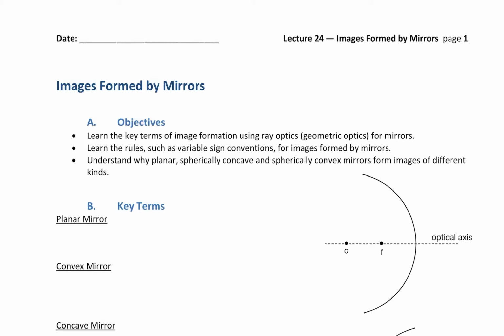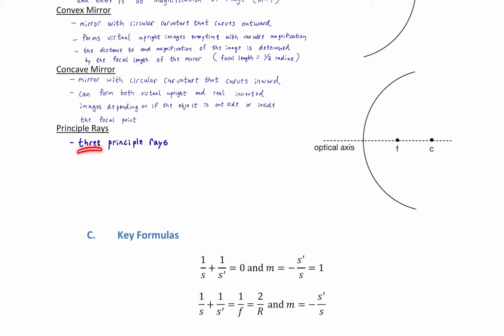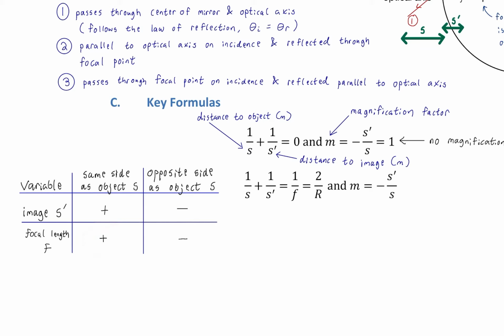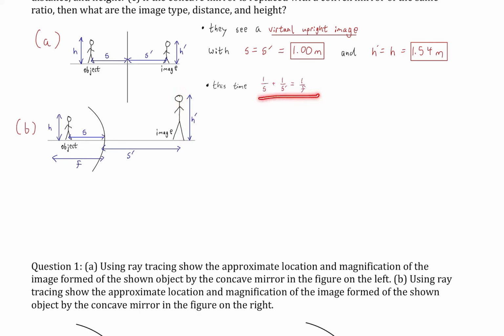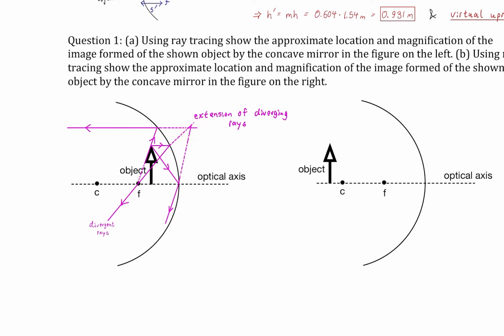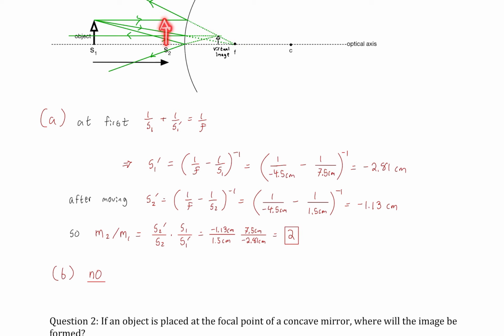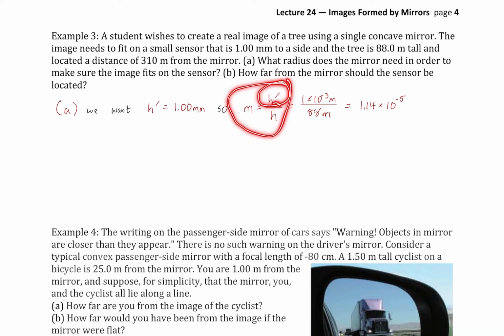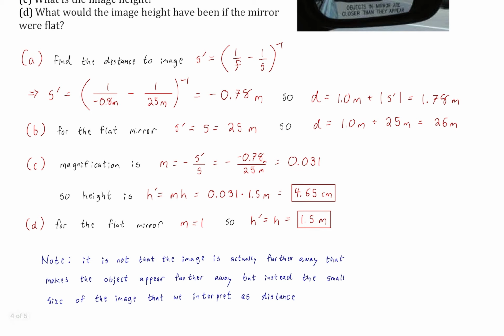Lecture 24 — Images Formed by Mirrors